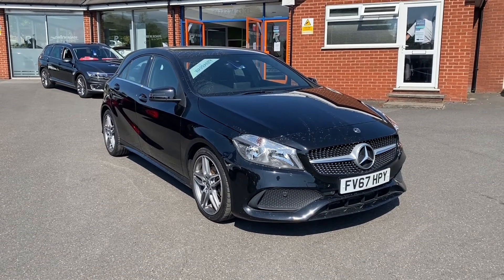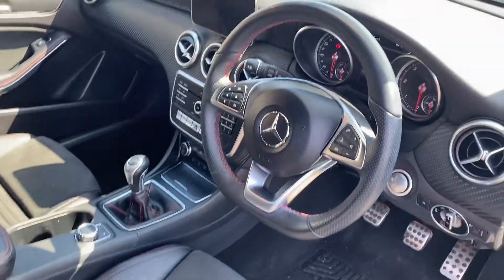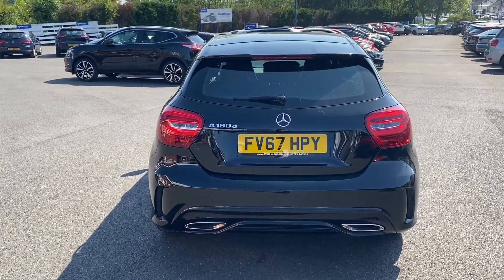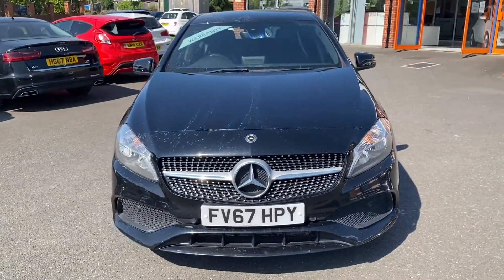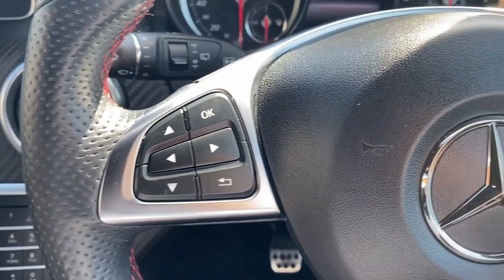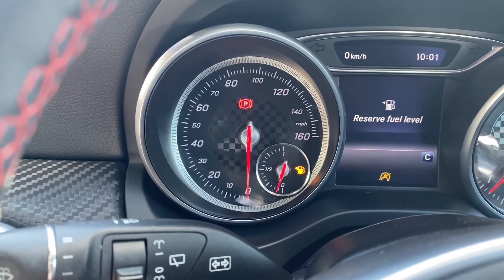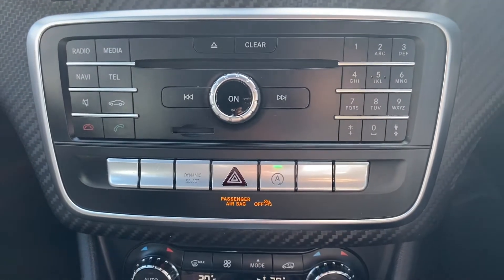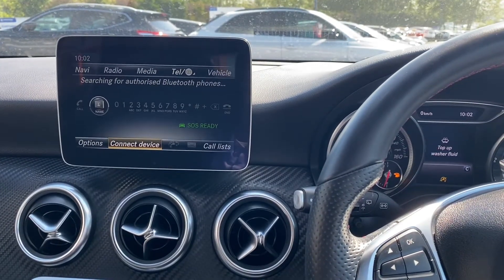Mercedes-Benz A-Class 1.5 A180d AMG Line 5dr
An exterior and interior overview of the Mercedes-Benz A-Class 1.5 A180d AMG Line 5dr.